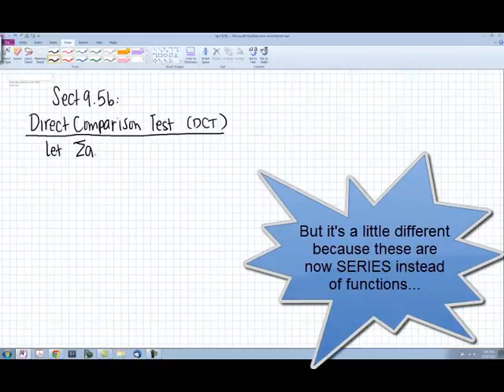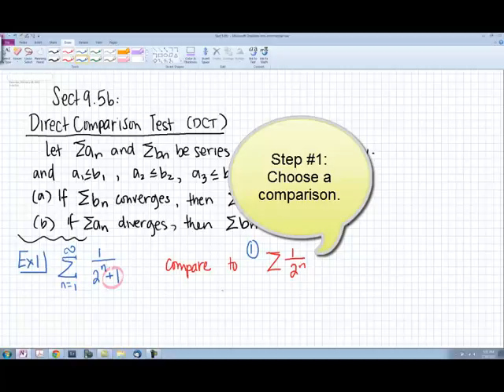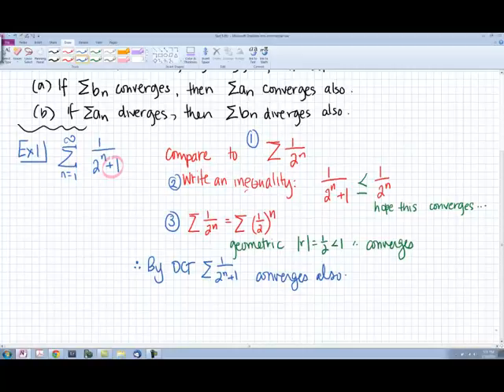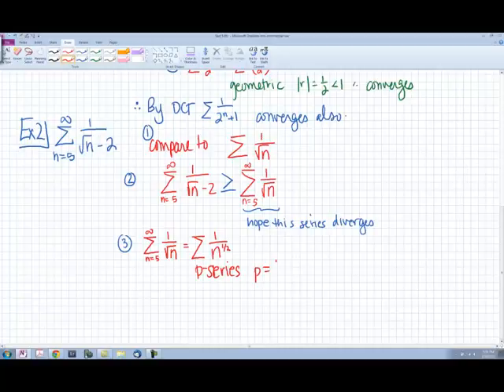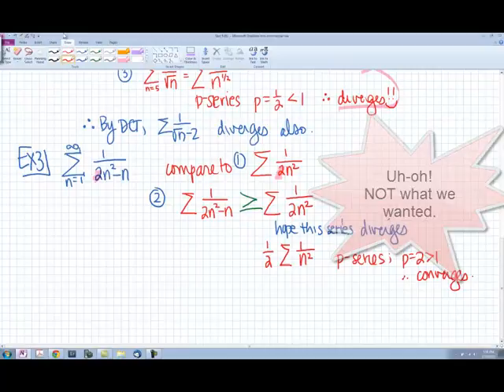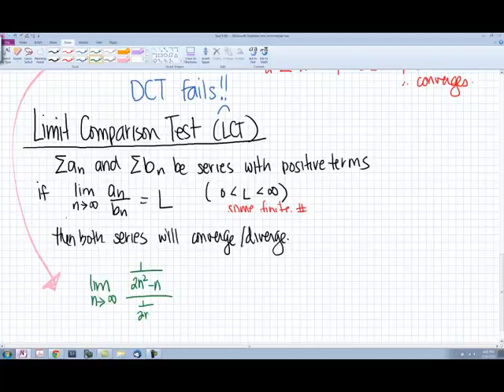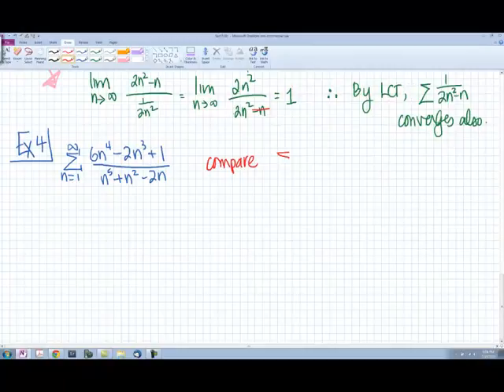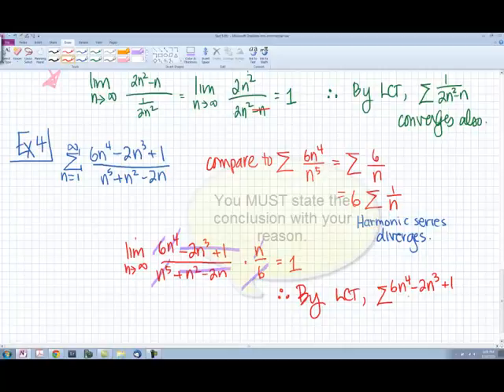CalcBC_Sect 9.5b